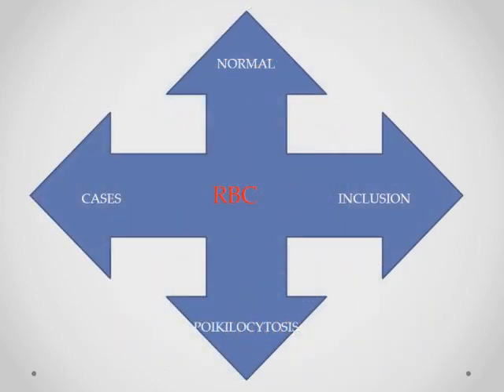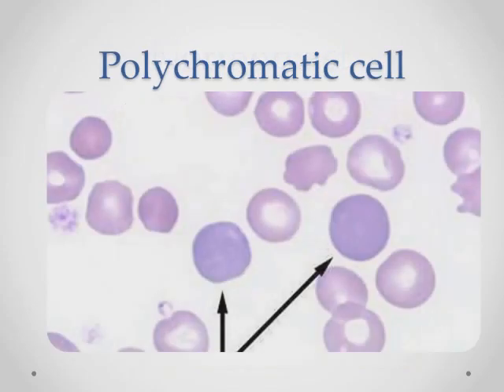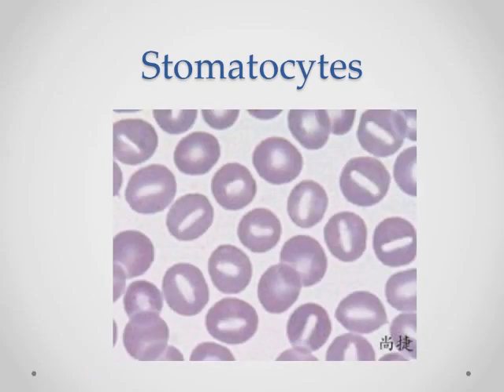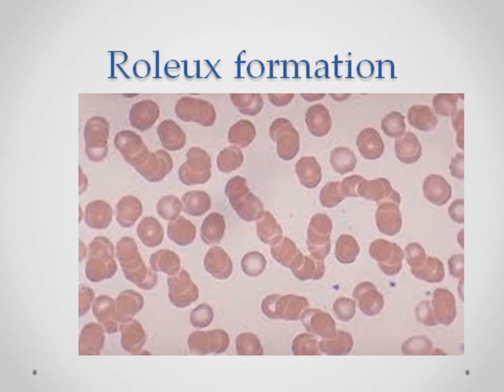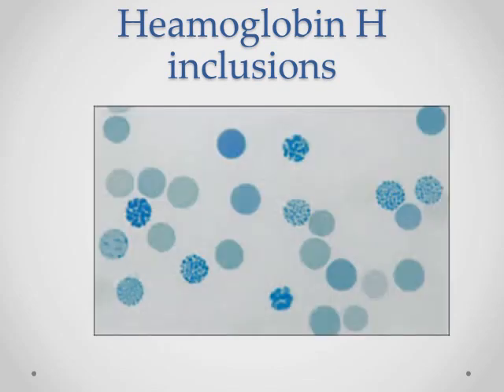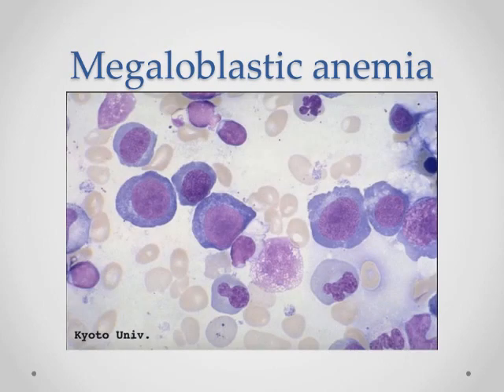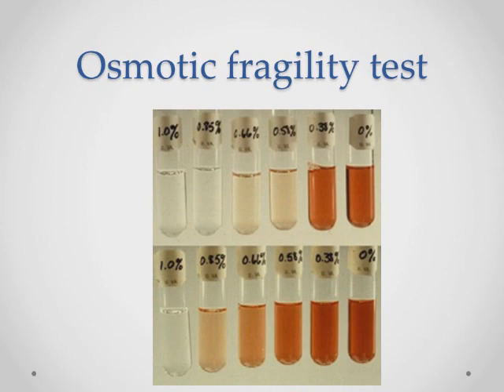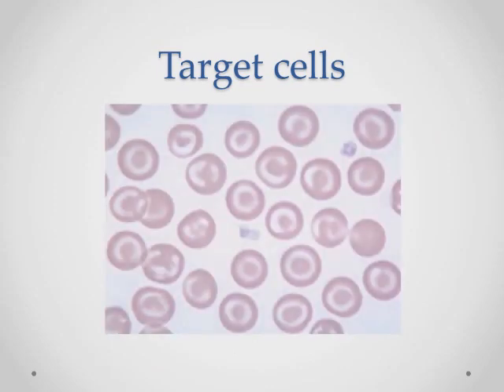Dr. Amira Hosny - RBCs Morphology